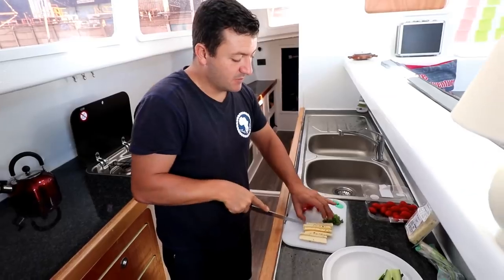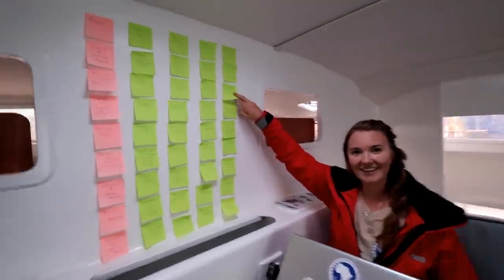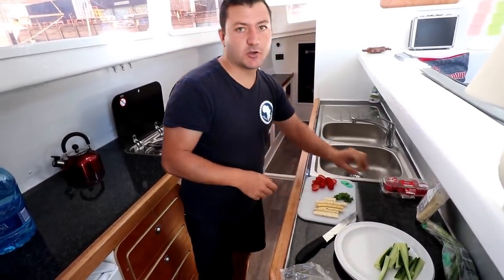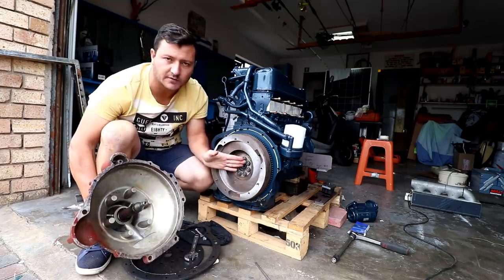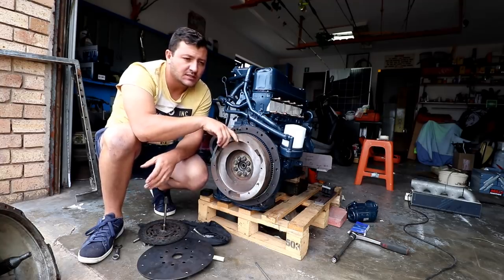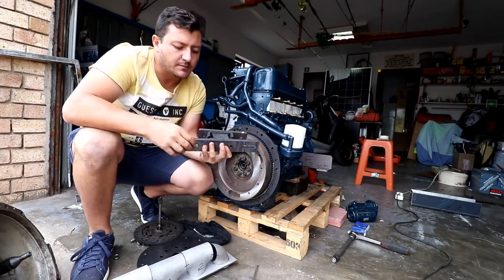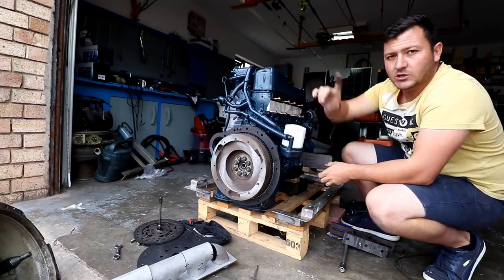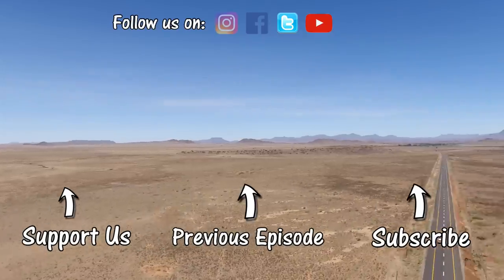MARINISING a DIESEL ENGINE | YACHT REBUILD WEEK 67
(Ep.75)

We bid farewell to Moses as we got him a new job here in Port Elizabeth. We would have loved to have had him working with us but our budgets getting tight and we are getting to the nitty gritty work currently so instead of only employing Moses a few days in the week we would much rather him be fully employed somewhere else.

We also paint the underside of our hull, finish up our drawers & talk about what it would entail when we say we are marinising our diesel engine! (ALOT OF FREAKING WORK) :P

00:00 Damon Empero ft. Timmy Commerford - Lost

04:00- Diviners - Falling (feat. Harley Bird) [NCS Release]

07:21- Mountain's Lullaby - Oshóva

10:17- Heaven Voices by Waimis

13:58- Miavono - Rise (8ugustus Remix) [YM Release]